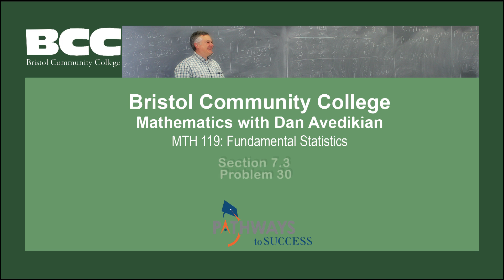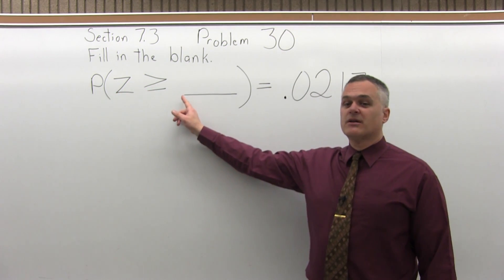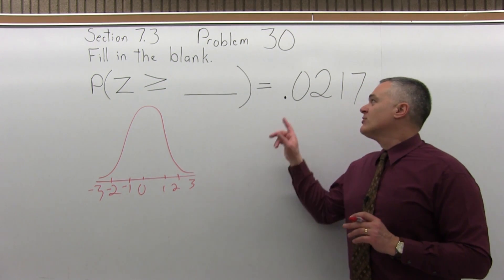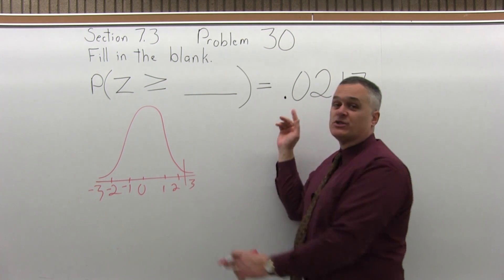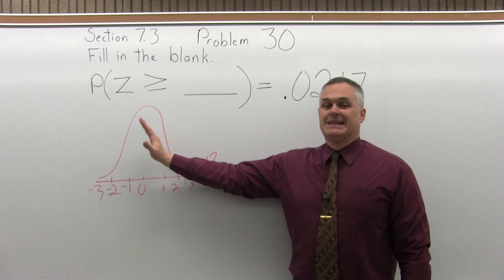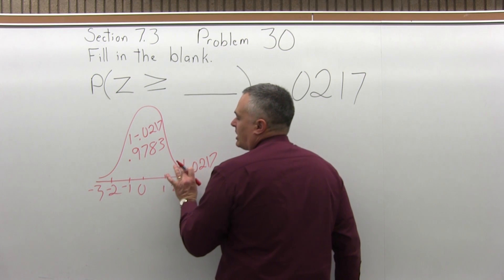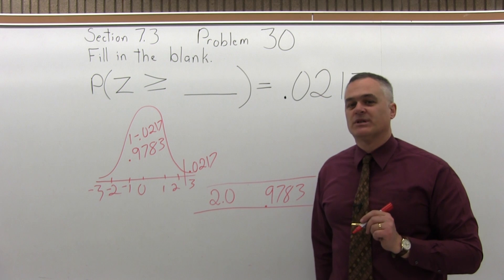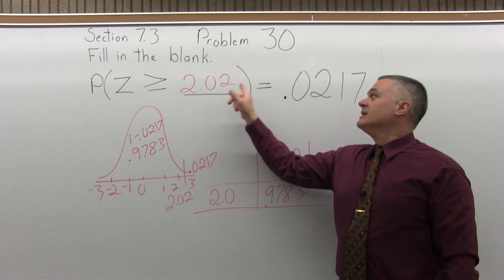MTH 119: Section 7.3 Problem 30 - Mathematics with Dan Avedikian